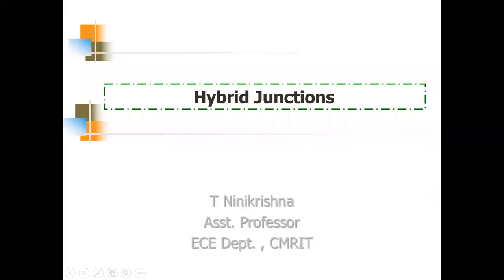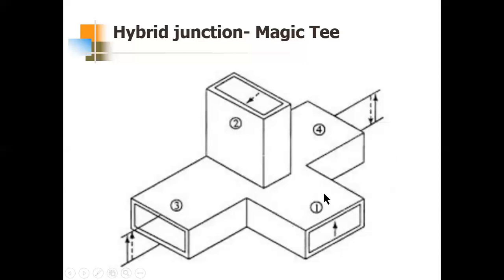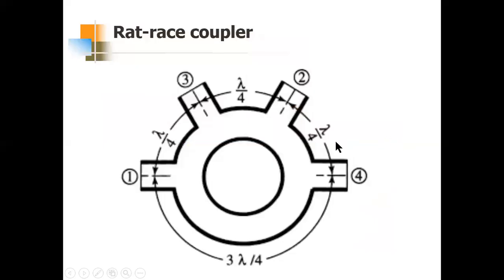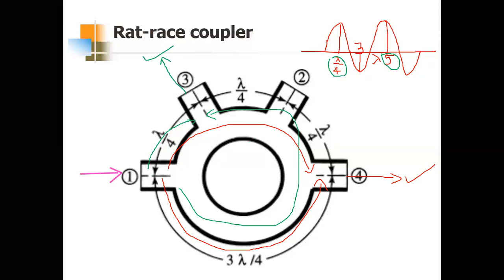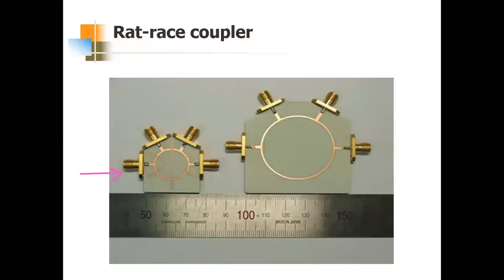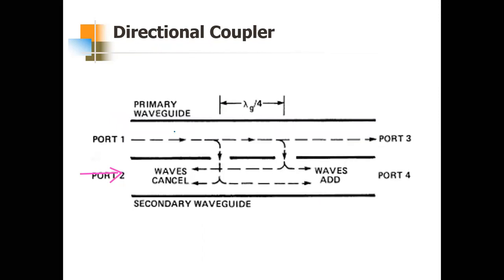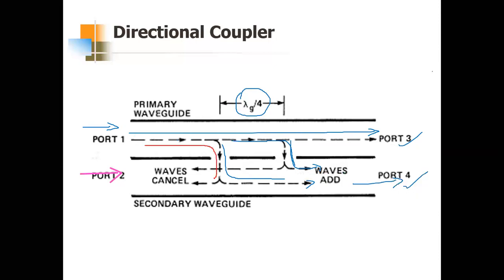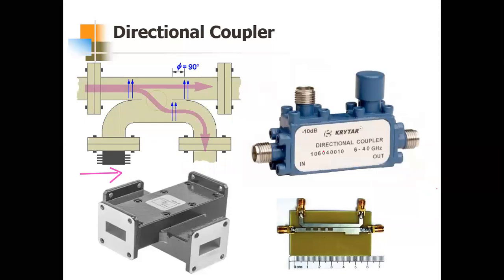RADAR Engineering (15EC833) | Module 4: Topic 5 - Hybrid Junctions for RADARs